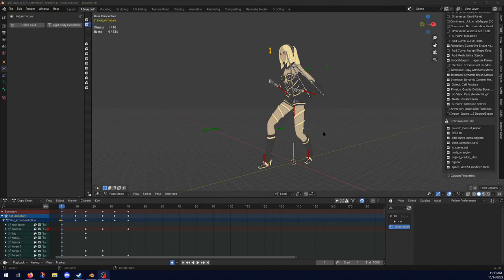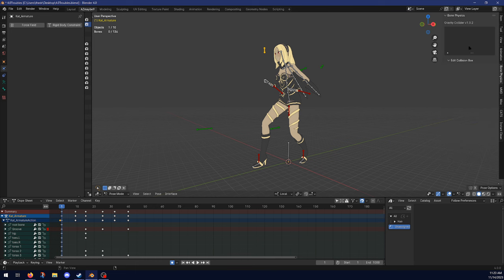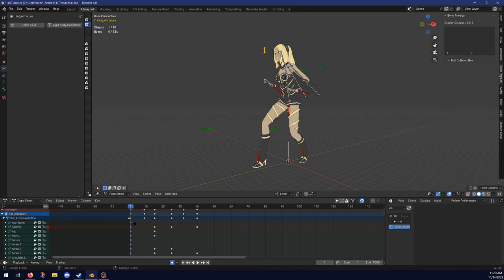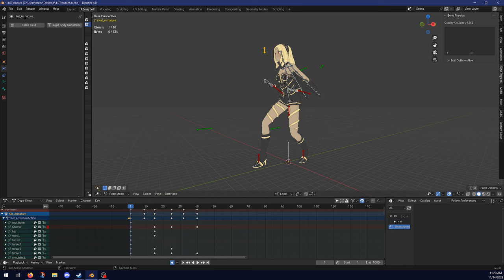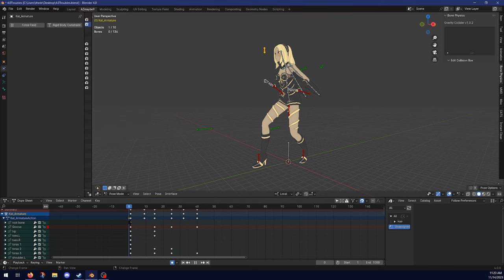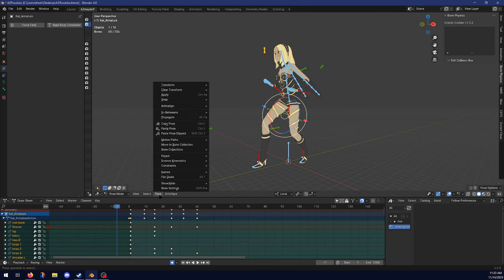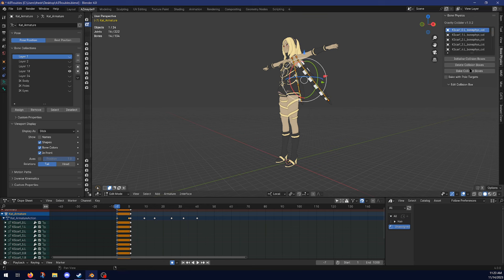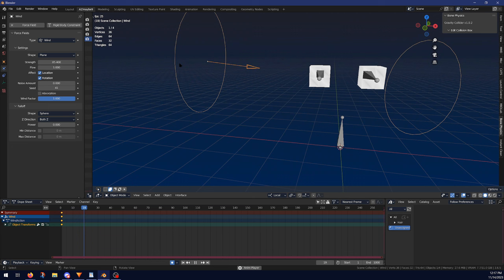Blender 4.0+ Gravity Collider Physics? Workflow, Wiggle bones, Collisions, Force fields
Edit: Everything still works perfectly in 4.2!
I still have not switched from 3.6.

I'll switch to 4.0+ in the future most likely. Once I have the patience to re-set everything up again.

Now on Blender Market!